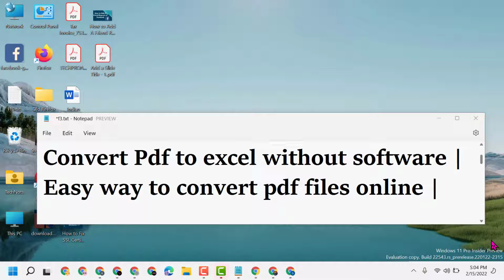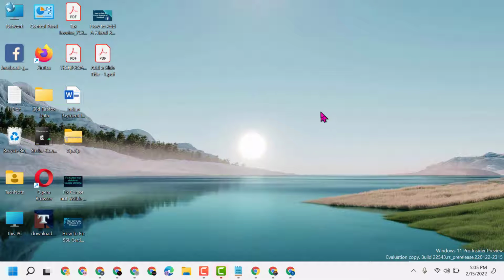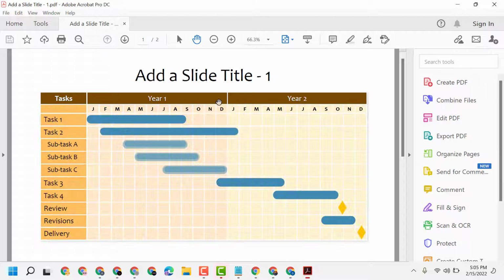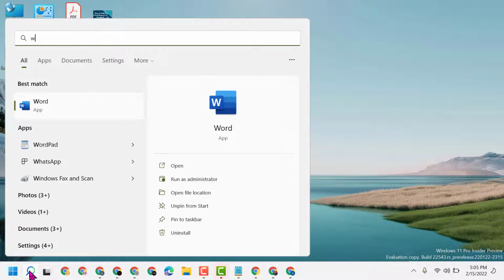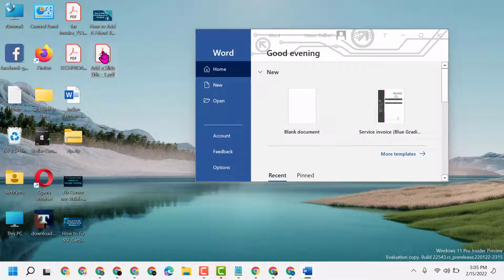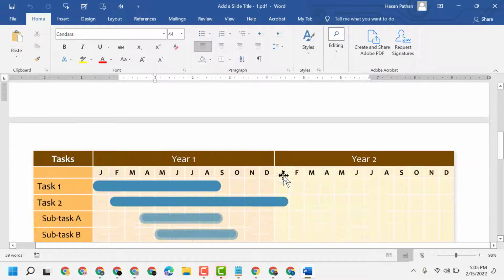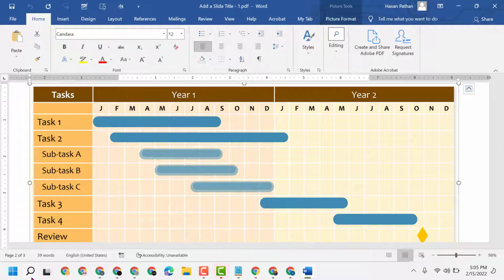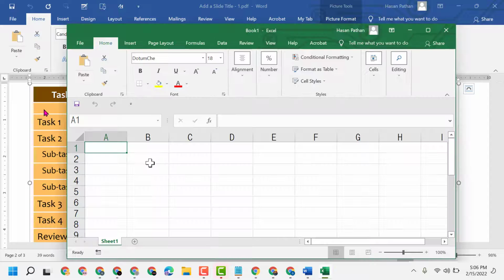Convert Pdf to excel without software | Easy way to convert pdf files